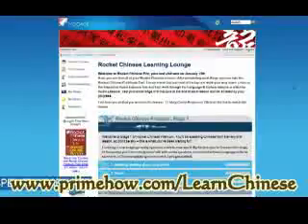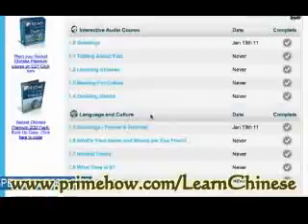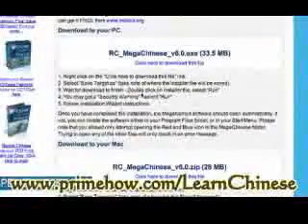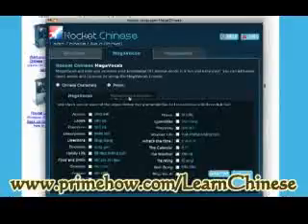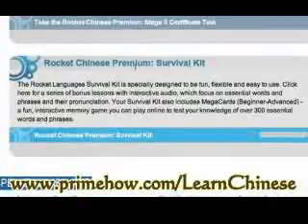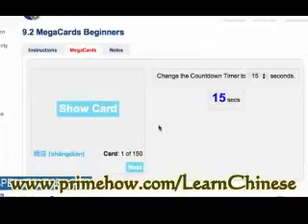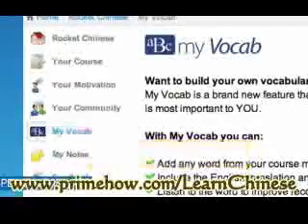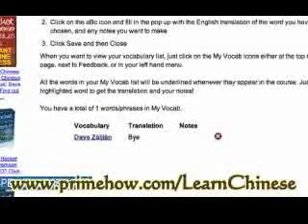Learn Chinese Chinese Lessons Chinese Books